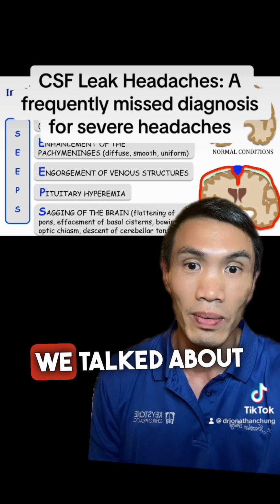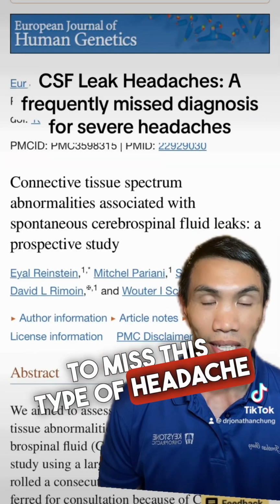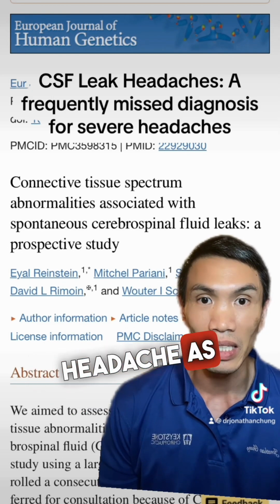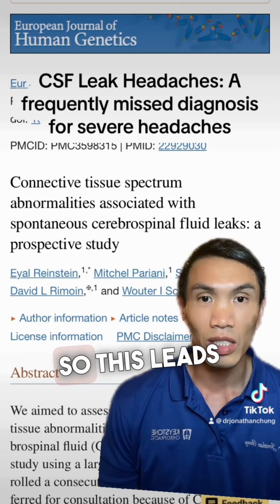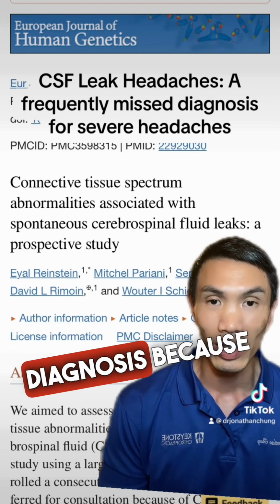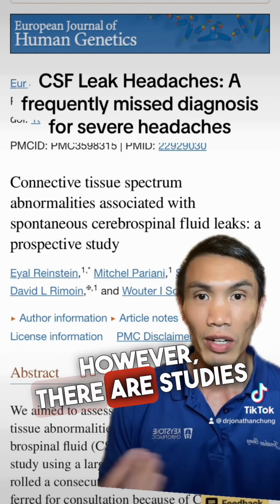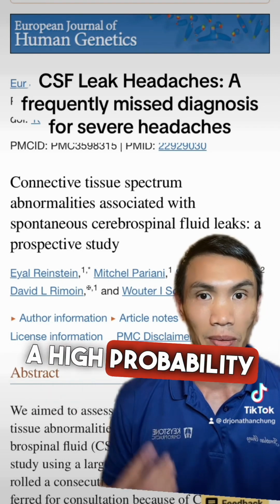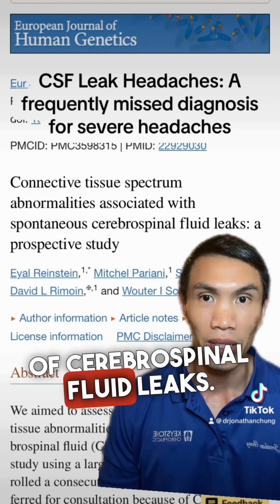Don’t Miss this cause of severe chronic headaches on patients with EDS and POTS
Intracranial hypotension can result from a cerebral spinal fluid leak and cause severe and often debilitating headache pain.

It’s a well known consequence of spinal surgery and lumbar spinal tap procedures, but it can happen spontaneously in patients with connective tissue disorders like Marfan’s or Ehler Danlos Syndrome.

Recognizing the unique signs and symptoms along with a good history is critical as these headaches will often not show signs on MRI and get misdiagnosed as migraine.